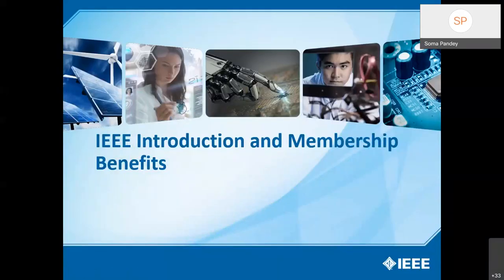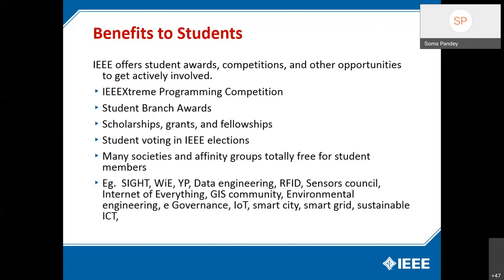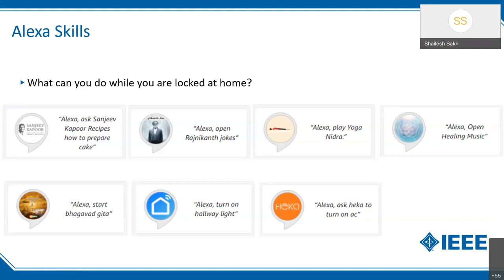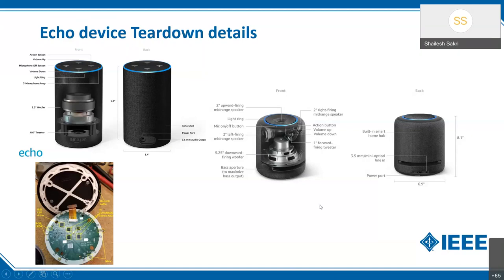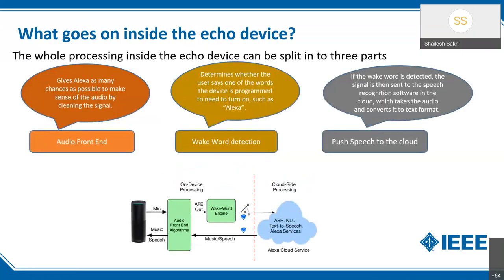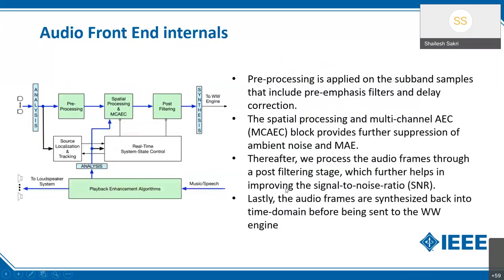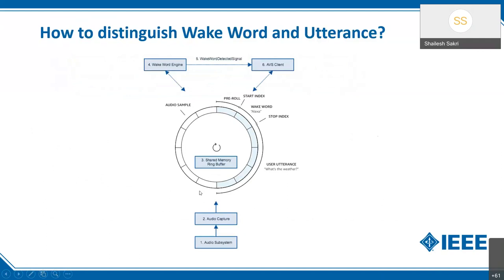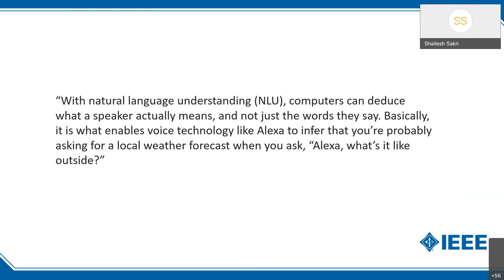IEEE Bangalore SB-MDC presents a webinar titled Unwinding Alexa in association with IEEE KLSGIT - SB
As an initiative of IEEE Bangalore Section SB-MDC group and IEEE Student Branch KLS GIT a IEEE Hour Talk on the topic Unwinding Alexa was organized on May 29, 2021

Speaker: Mr. Shailesh Sakri

Shailesh has 20 years of industrial experience in the field of Audio Signal processing with 4 approved patents and some more pending. He has worked in the capacity of Director of Audio Algorithms in Knowles (Formerly Audience Inc) and Manager in Amazon Lab126. During this period Shailesh worked on Noise Suppression and Echo Cancellers which were adopted into major smartphones like Apple, Samsung, Xiaomi, LG, OnePlus, etc. Shailesh was the backbone of the Audience when it became the number one supplier of Noise Suppression chipsets in the industry. Shailesh worked in Amazon Lab126 and was leading the team which delivered the industry's leading smart speaker products the Echo series. He was the lead for delivering the Echo Show( Echo Show, Echo Spot, Echo Show 5, Echo Show8) series of products along with Amazon's first premium Echo Product (users rating for the device as the superior audio device). Shailesh was also responsible for delivering the Echo Dot, which is Amazon's leading Alexa device with close to 100 million devices sold worldwide and a user rating of 4.2/5. Currently, Shailesh is working in Harman International as Senior Engineering Manager for the DSP team responsible for delivering Car Audio solutions like ANC, Road Noise Cancellation, Vehicle Noise Compensation, Audio Equalizer, Surround sound Audio, and other audio features to major car audio manufacturers worldwide. He is also serving as the current Chairman of the IEEE Bangalore Section Signal Processing Chapter.